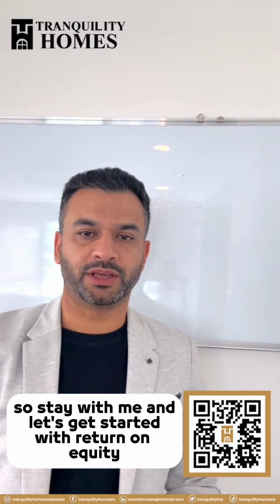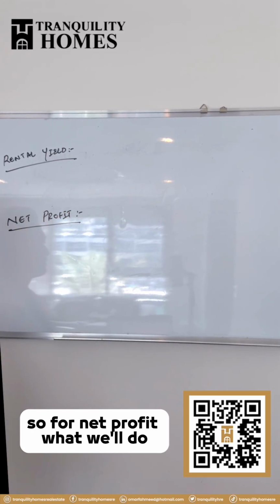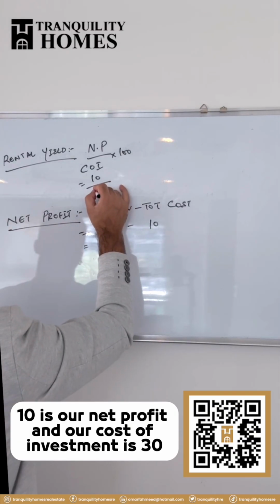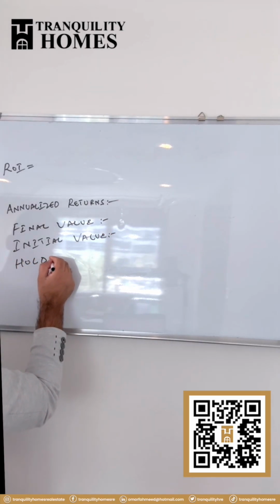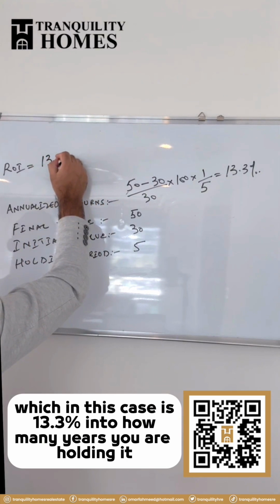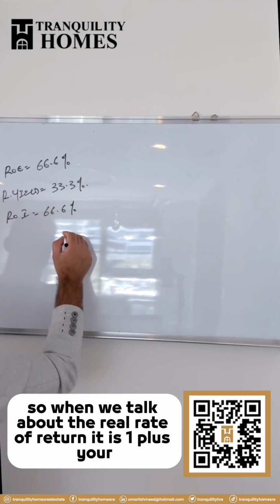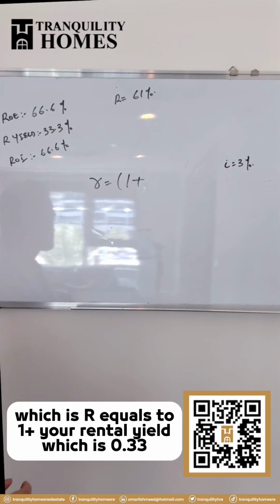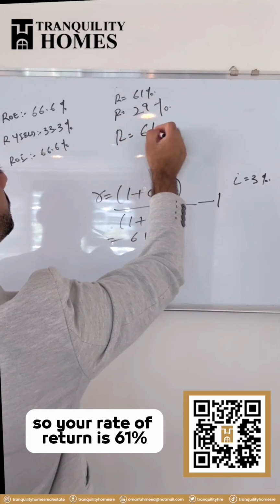Top Real Estate Investment Formulas Explained | Omar Fahmeed | Tranquility Homes LLC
📈 Learn the Essential Real Estate Investment Formulas Every Investor Should Know!
Join Omar Fahmeed from Tranquility Homes Real Estate LLC as he breaks down the most important formulas that every real estate investor—beginner or experienced—must understand.

From ROI (Return on Investment) to rental yield and equity growth, this video simplifies the numbers behind profitable property investment in Dubai and beyond.

💼 Perfect for:
✔️ New investors
✔️ Property buyers in Dubai
✔️ Real estate professionals
✔️ Anyone looking to grow their portfolio smartly